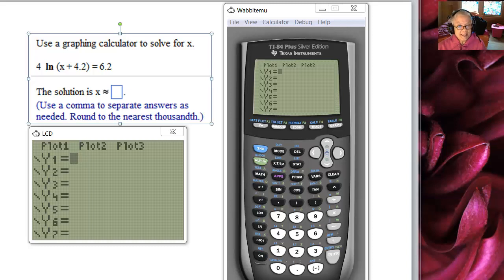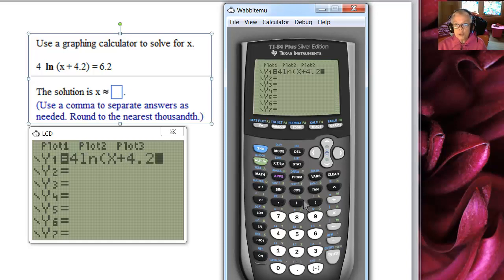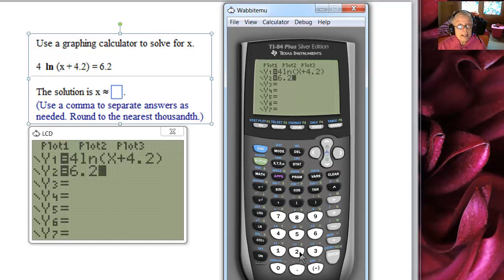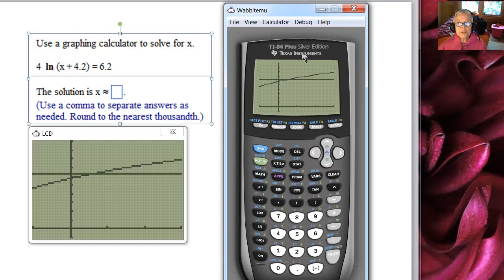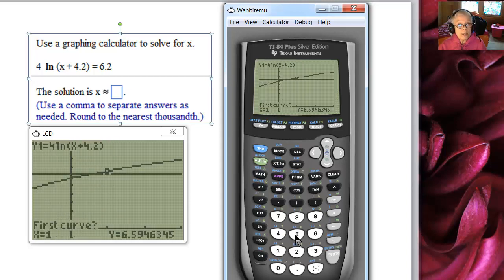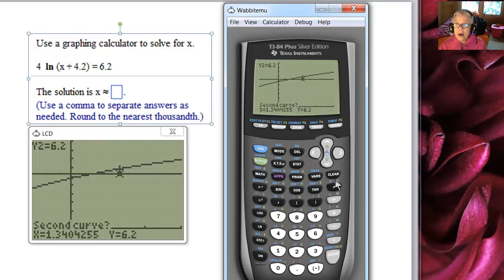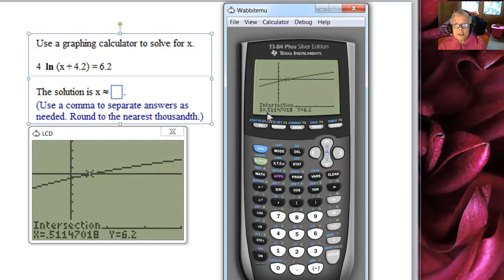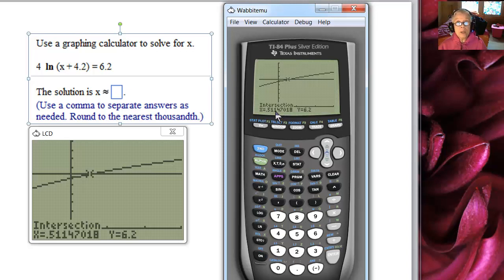Numerical Analysis of Logarithmic Equation - captioned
Numerical analysis (letting a computer do the solving) is very common in the sciences and engineering...and in business.  Let's try it.